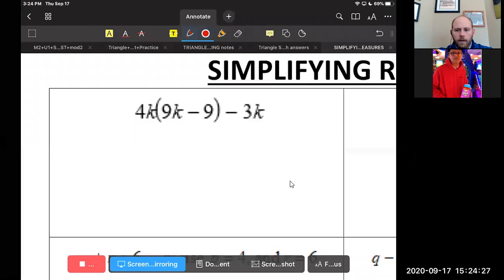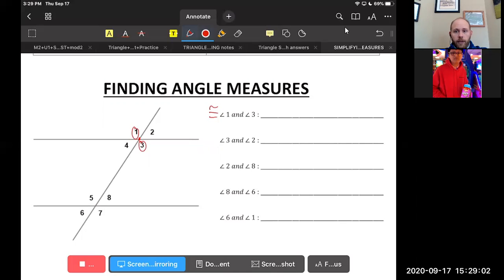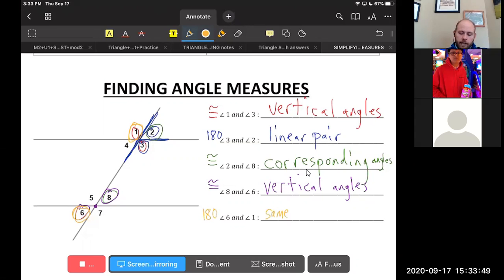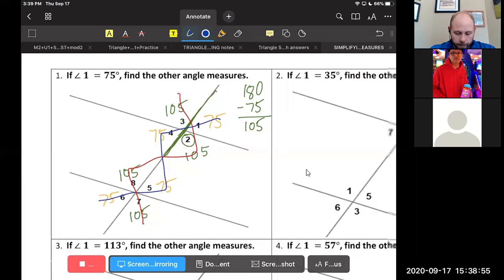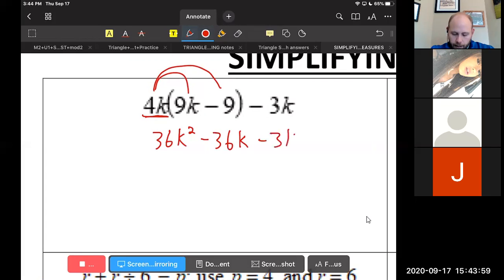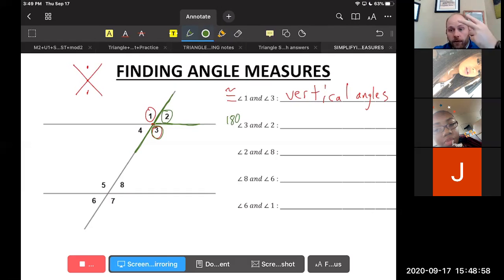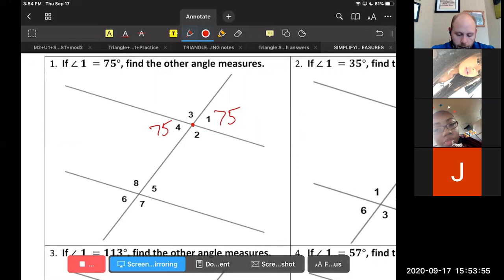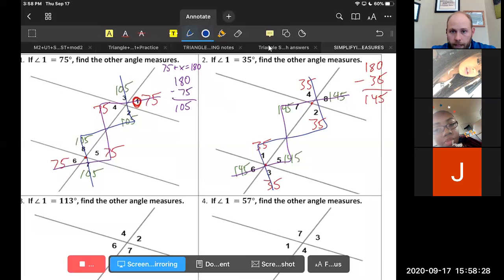Simplifying and Angle Measures